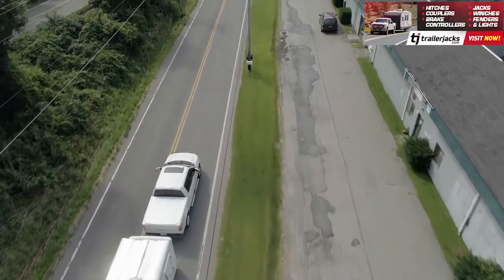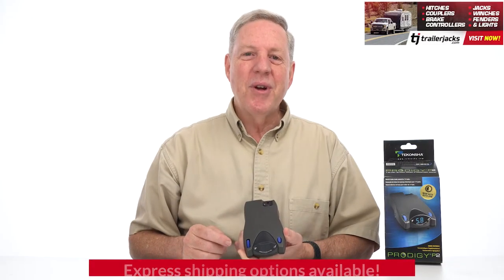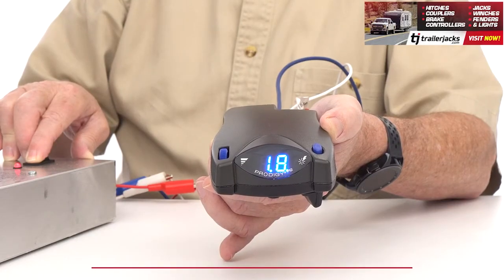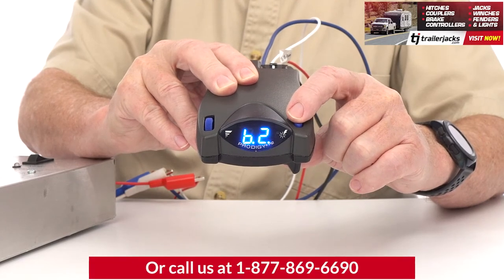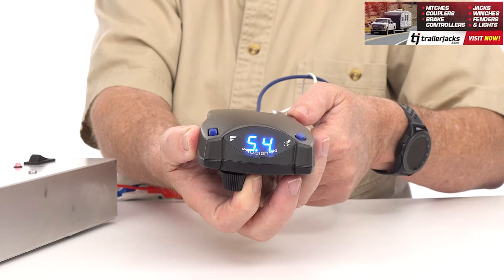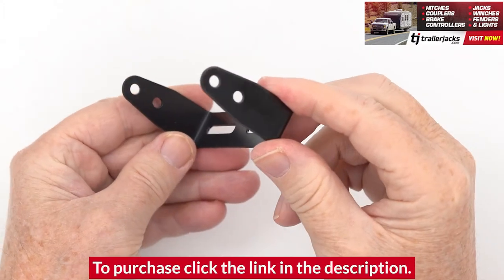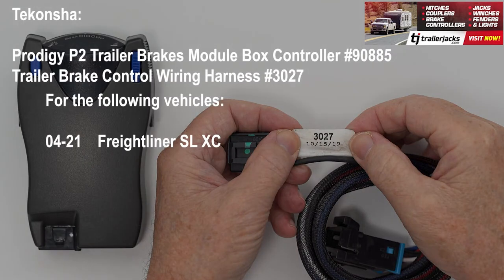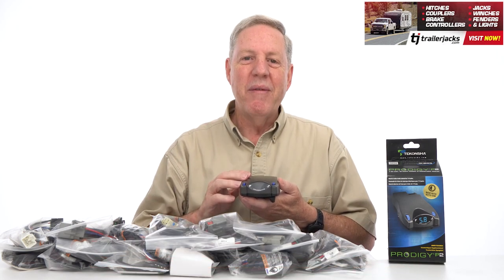P2 Electric Trailer Brake Controller For 04-21 Freightliner SL XC Airstream Winnebago Tiffin Thor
Plug n Play Fits the Following Vehicles and Motorhomes
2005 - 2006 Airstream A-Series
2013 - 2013 Tiffin Allegro Bus
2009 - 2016 Tiffin Allegro Red
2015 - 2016 Holiday Rambler Ambassador
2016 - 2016 American Coach American Allegiance
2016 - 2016 American Coach American Dream
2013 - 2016 American Coach American Eagle
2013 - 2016 American Coach American Heritage
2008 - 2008 American Coach American Revolution LE
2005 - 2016 American Coach American Revolution
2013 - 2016 American Coach American Tradition
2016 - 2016 Entegra Coach Aspire
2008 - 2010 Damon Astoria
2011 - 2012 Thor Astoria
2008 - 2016 Forest River Berkshire
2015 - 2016 Forest River Berkshire XL
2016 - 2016 Forest River Berkshire XLT
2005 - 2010 Fleetwood Bounder Diesel
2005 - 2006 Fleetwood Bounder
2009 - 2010 Gulf Stream Caribbean
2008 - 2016 Forest River Charleston
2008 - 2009 Gulf Stream Constellation
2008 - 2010 Gulf Stream Crescendo
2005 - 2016 Coachmen Cross Country
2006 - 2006 Coachmen Cross Country SE
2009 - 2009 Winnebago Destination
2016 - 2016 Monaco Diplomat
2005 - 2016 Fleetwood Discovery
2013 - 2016 Newmar Dutch Star
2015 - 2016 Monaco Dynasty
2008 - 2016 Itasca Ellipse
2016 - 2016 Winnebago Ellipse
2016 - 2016 Winnebago Ellipse Ultra
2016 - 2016 Holiday Rambler Endeavor
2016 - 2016 Holiday Rambler Endeavor XE
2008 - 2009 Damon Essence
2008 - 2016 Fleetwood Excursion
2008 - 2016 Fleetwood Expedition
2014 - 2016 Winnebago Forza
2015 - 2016 Winnebago Grand Tour
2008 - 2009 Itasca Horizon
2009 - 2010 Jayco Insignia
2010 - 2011 Winnebago Journey Express
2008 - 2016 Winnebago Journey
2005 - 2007 Airstream Land Yacht
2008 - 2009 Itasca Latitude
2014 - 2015 Forest River Legacy
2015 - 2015 Newmar London Aire
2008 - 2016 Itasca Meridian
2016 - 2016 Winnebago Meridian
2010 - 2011 Itasca Meridian V
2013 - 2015 Newmar Mountain Aire
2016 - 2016 Holiday Rambler Navigator XE
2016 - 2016 Fleetwood Pace Arrow LXE
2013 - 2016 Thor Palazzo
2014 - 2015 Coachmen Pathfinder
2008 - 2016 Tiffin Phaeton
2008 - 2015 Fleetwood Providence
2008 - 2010 Fleetwood Revolution LE
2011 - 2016 Holiday Rambler Scepter
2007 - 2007 Alfa Leisure See Ya
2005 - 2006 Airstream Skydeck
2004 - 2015 Freightliner SL Series
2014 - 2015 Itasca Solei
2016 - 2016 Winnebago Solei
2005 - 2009 Coachmen Sportscoach Elite
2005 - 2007 Coachmen Sportscoach Encore
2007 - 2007 Coachmen Sportscoach Legend
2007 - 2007 Coachmen Sportscoach Pathfinder
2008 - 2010 Gulf Stream Tour Master
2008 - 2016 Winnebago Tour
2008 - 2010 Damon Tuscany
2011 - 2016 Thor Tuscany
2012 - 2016 Thor Tuscany XTE
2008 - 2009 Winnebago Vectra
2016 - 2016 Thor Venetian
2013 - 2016 Newmar Ventana LE
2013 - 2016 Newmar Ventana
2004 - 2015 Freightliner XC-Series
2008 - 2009 Gulf Stream Yellowstone

Trailer Brake Control for 04-21 Freightliner SL XC 05-07 Airstream 08-16 Winnebago Tiffin Fleetwood Thor w/ Plug Play Wiring Adapter Tekonsha Prodigy P2 Eletric Trailer Brakes Module Box Controller 1-4 Axle
Brake Control Unit
Mounting hardware and bracket
Vehicle specific Plug and Play Wiring Adapte

Part Number  90885 OR 90885C
Brand  Tekonsha
Type Proportional
Axles 1 to 4 axle trailers
Warranty  Limited lifetime warranty
Features:  Reverse battery protection for both vehicle and breakaway
Designed to work with electric over hydraulic brake systems
Numerous mounting options - including 360 degree vertical rotation
Digital display depicts voltage delivery to trailer during braking
No level adjustment necessary - it adjusts itself to varying terrain as you drive
Great for backing into tough spots! Works proportionally in reverse with the ability to disable when not needed
Produces stops that are in proportion to vehicles deceleration rate
"Boost" feature gives users the ability to apply more initial trailer braking power
Continual diagnostics check for proper connection, shorted magnet conditions and much more
Quick and easy disconnect feature allows user to remove and store the control when not in use

2-Plug Wiring Adapter Specs:

Part Number  3027 or 3027-P

Partial list of fitment years: 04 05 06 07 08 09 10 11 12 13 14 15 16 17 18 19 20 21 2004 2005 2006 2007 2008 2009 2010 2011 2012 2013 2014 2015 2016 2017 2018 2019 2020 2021